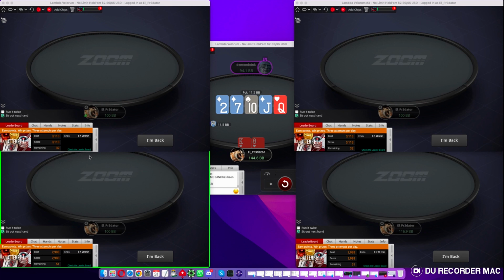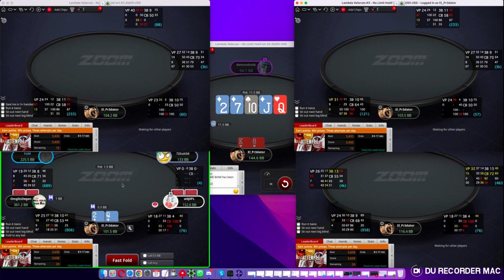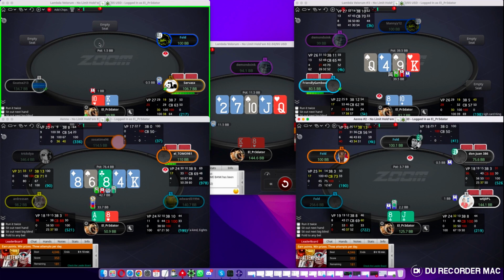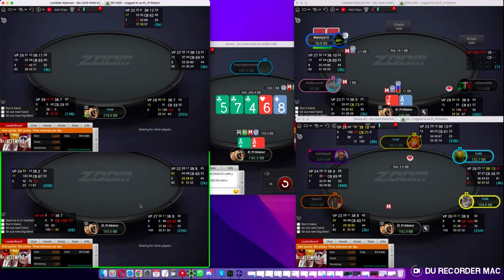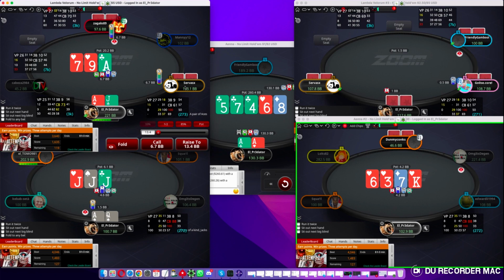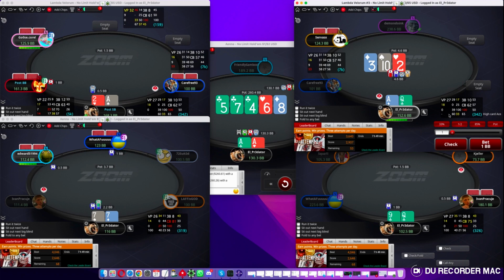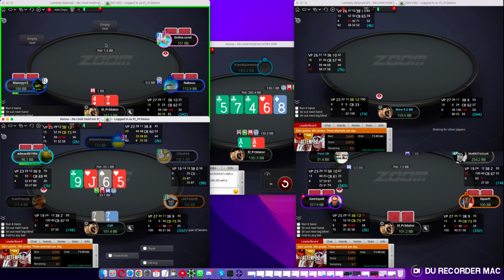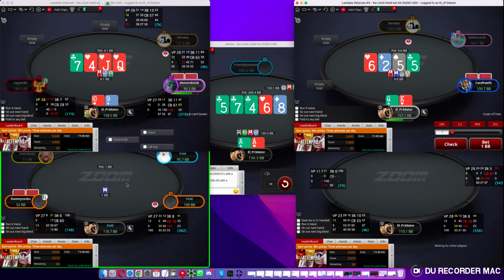NL 200/500 ZOOM POKER - A Lot Of Tough Spots !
04:15 - What are his bluffs?
07:50 - How much to exploit valB the rv?
09:25 - This is gross! Can we fold trips?
11:00 - Should we jam range?
16:55 - Let’s get a stack!

I am playing 2 tables of NL 200 and 2 tables of NL 500 Zoom poker on Pokerstars trying to apply the best EV Strategy for this pools: A mix of GTO and exploits. Check it out and let me know what your thoughts are.

You can find me also on Discord:   El_Pr3dator#0690

FAQ: -
Q: Do you coach? A: Yes, if you are interested and want more details, hit me up on discord.
Q: What ist your winrate? A: If you are interested in coach, hit me up on discord and we can talk there. Otherwise, i do not see it relevant - see channel description.
Q: Why did you tag x or y player in a certain way? A: Tags are just my perception of a player given a certain number of infos like database, showdowns, etc based on a certain sample, so it can change all the time. Do not feel offended or intrigued, they are very subjective.